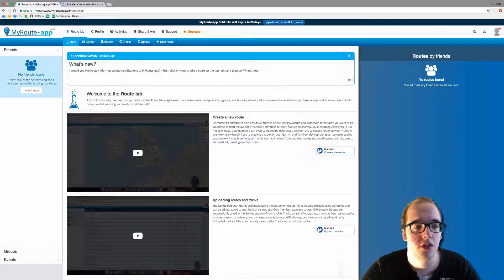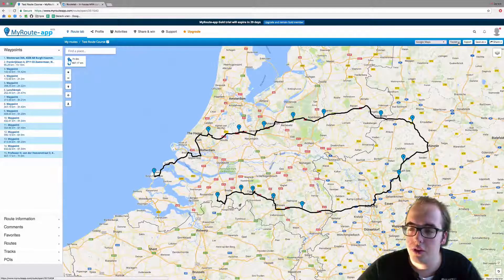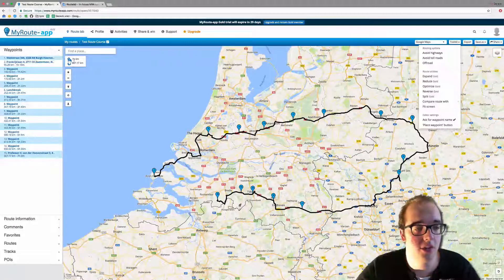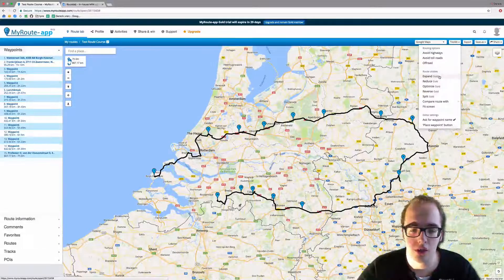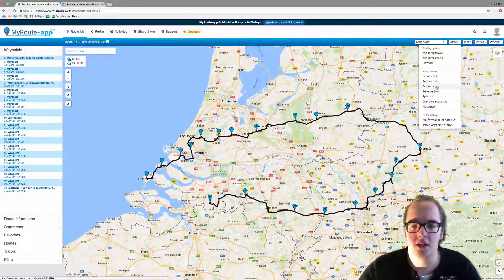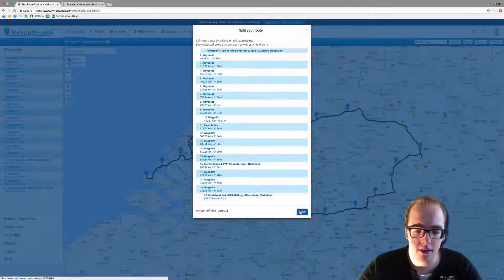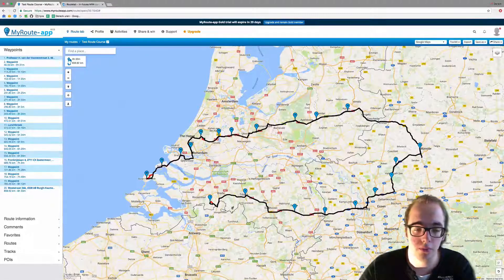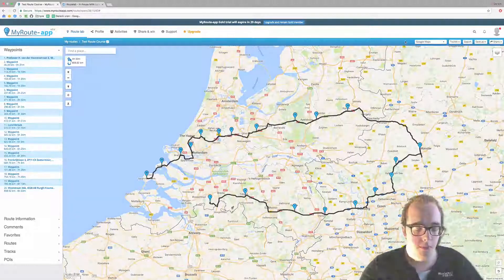'Google Maps Toolkit functions'